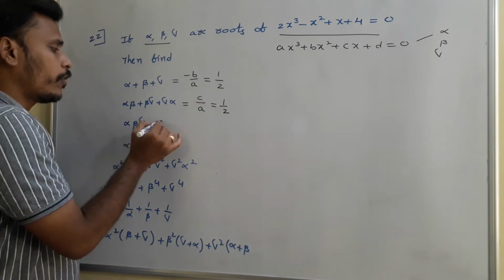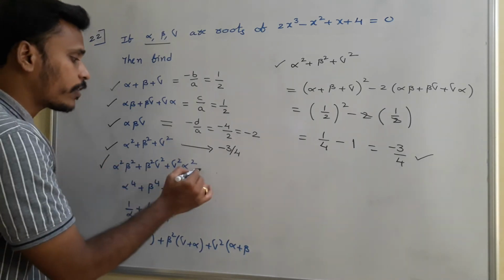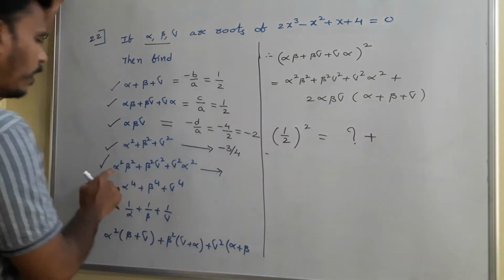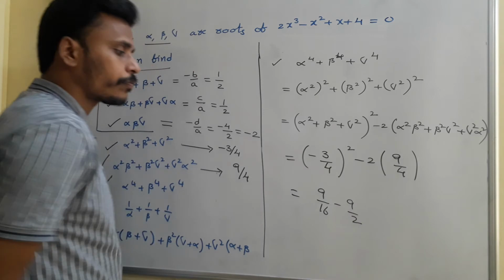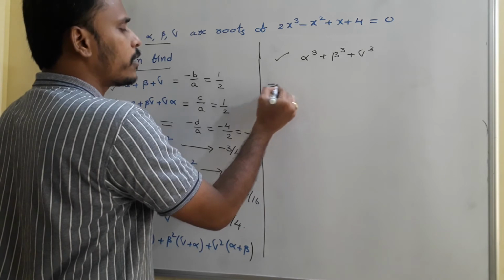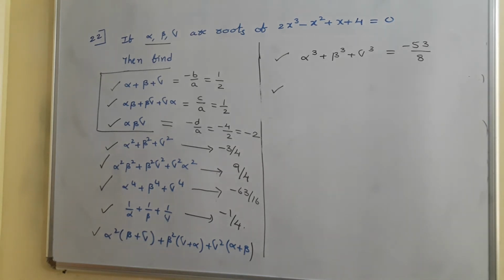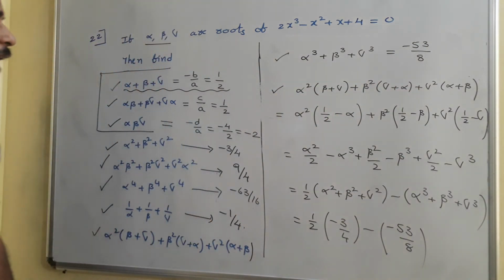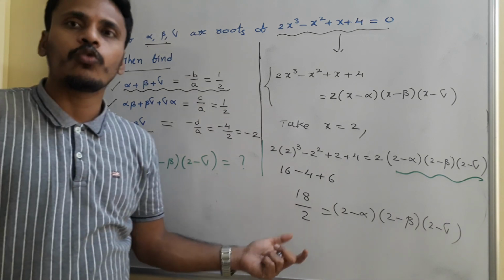Problems on relation between roots and coefficients of polynomial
mathsganga jeemaths polynomials Solving polynomial Equations if one root is known

mathsganga jeemaths Finding least degree polynomial Equations over rationals if one root is given

Solving polynomial Equations
Solving polynomial Equations if one root is given
How to solve polynomial Equations if one root is known
How to find polynomial values
Polynomials over rationals
Finding least degree Polynomial Equations from given roots
Complex conjugate roots
Irrational roots
Writing Polynomial Equation
Roots and equations
polynomial equations
zeroes and roots
Relation between roots and coefficients of Polynomials
Synthetic Division
Horner process
olympiad Polynomials
jee Polynomials

JEEADVANCED 2019